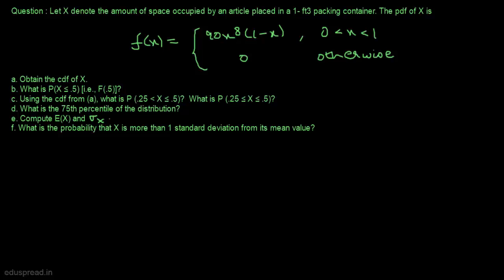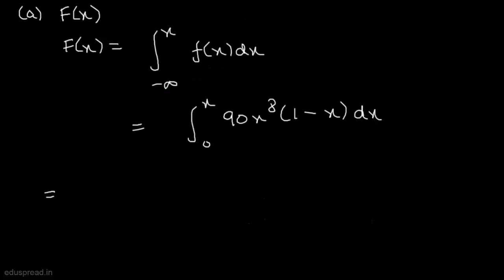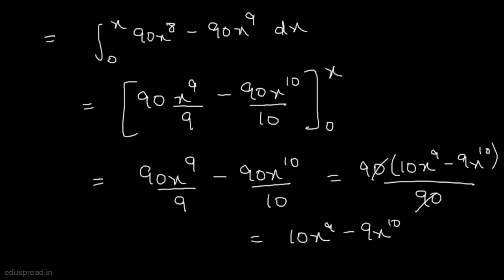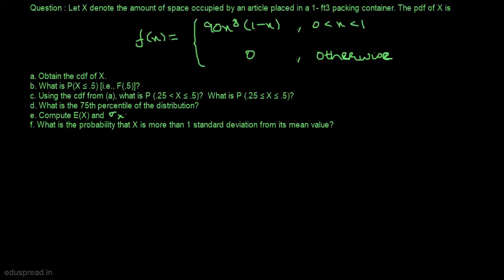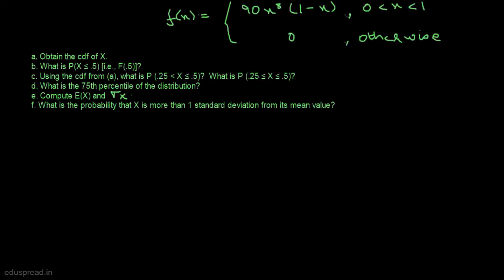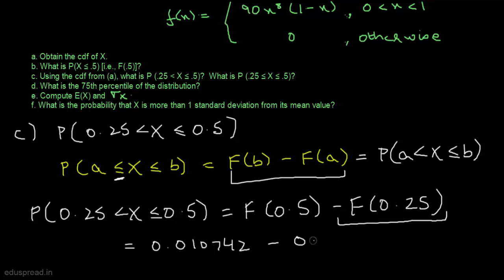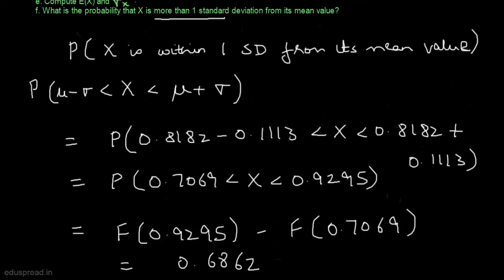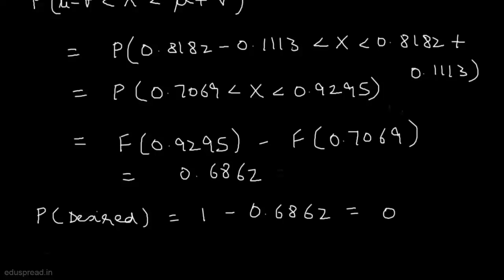Cumulative Distribution Functions and Expected Values : Solved Example #2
Question : Let X denote the amount of space occupied by an article placed in a 1- ft3 packing container. The pdf of X is

pdf-

a) Obtain the cdf of X.
b) What is PX is less than or equal to  .5 i.e., F .5?
c) Using the cdf from a, what is P .25 is less than  X is less than or equal to  .5? What is P .25 is less than or equal to X is less than or equal to .5?
d) What is the 75th percentile of the distribution?
e) Compute EX and Standard Deviation of X.
f) What is the probability that X is more than 1 standard deviation from its mean value?

0:00 Introduction to Cumulative Distribution Functions and Expected Values : Solved Example #2
0:12 Introduction to Question
0:25 Part (a)
2:57 Part (b)
3:52 Part (c)
6:12 Part (d)
7:21 Part (e)
11:17 Part (f)